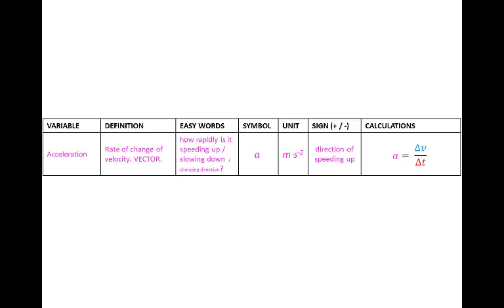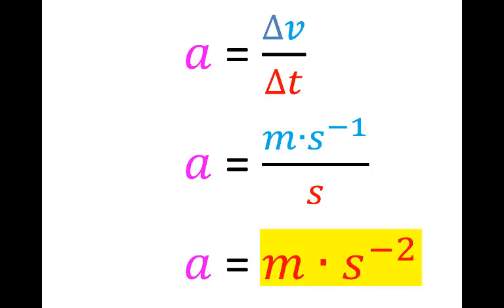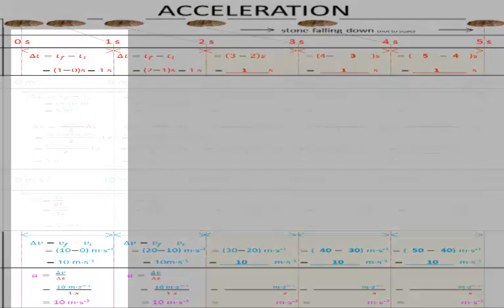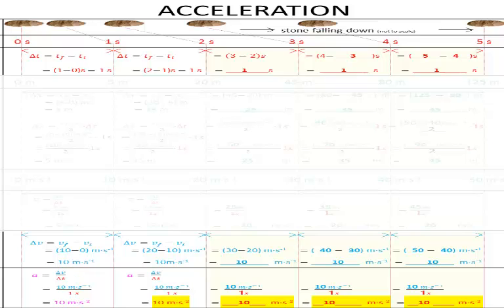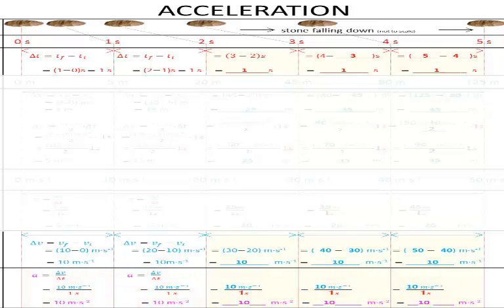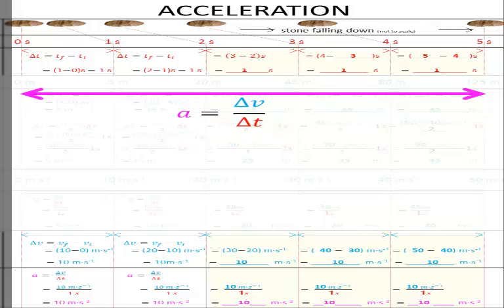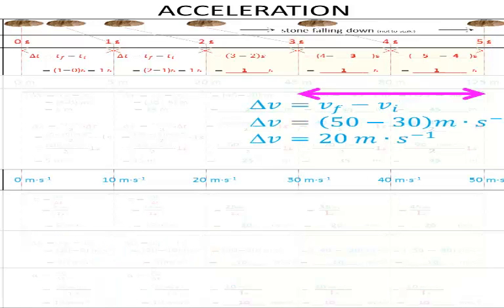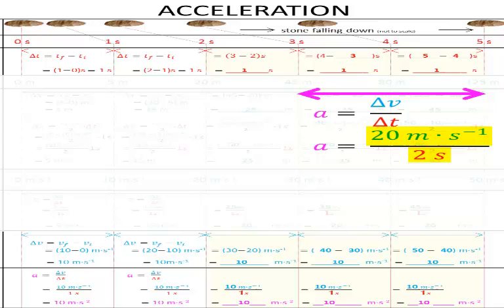Accelerated motion: Acceleration